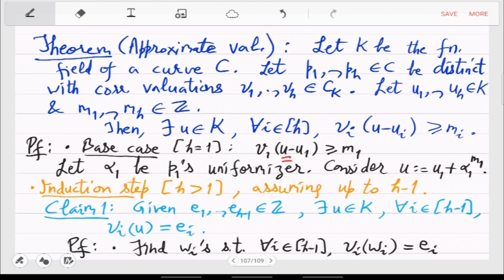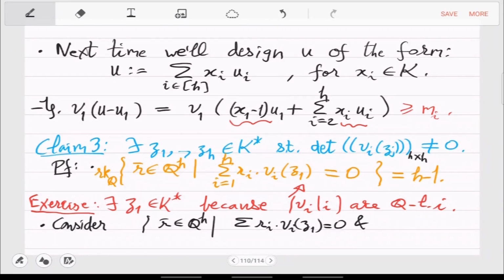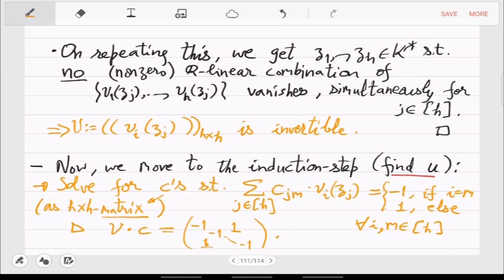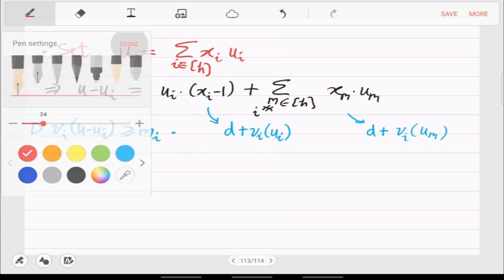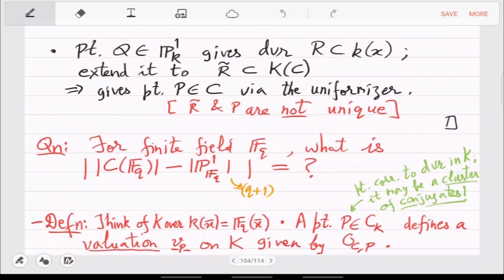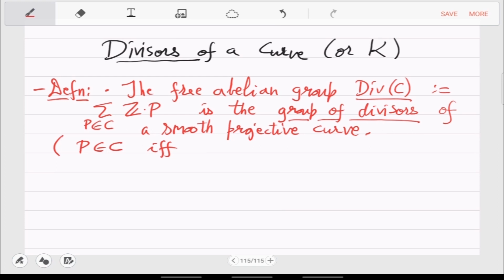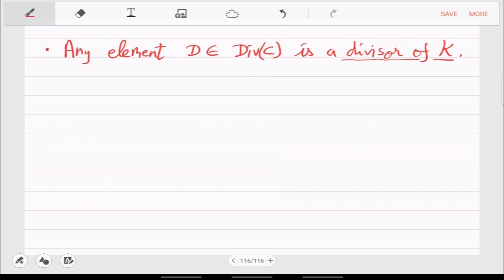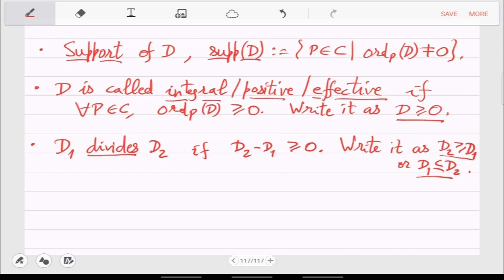Lecture 13 : Divisor on Curves